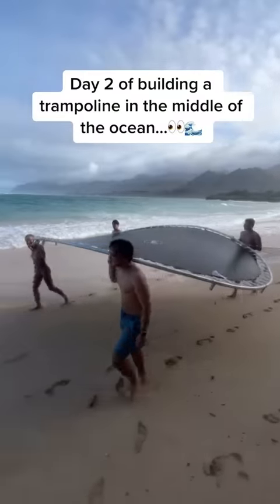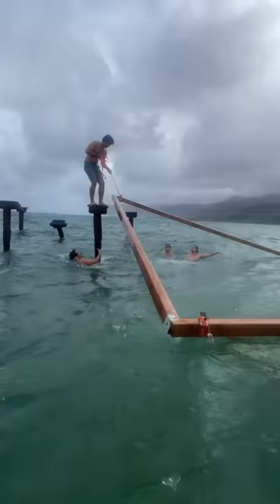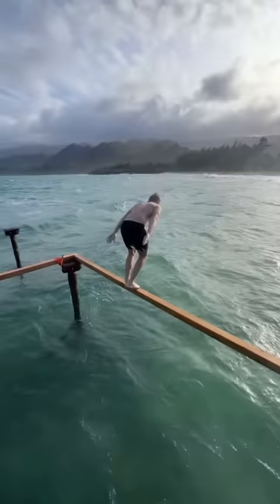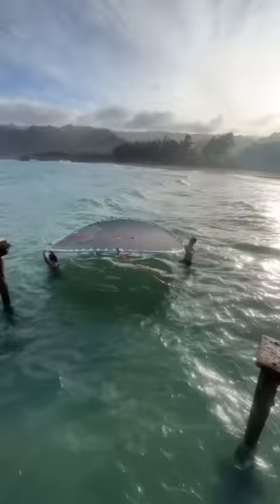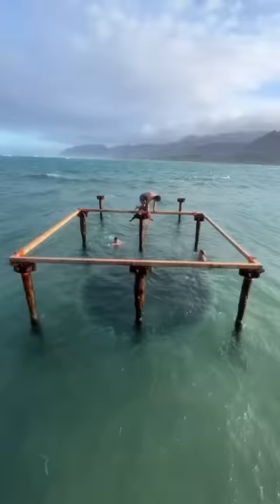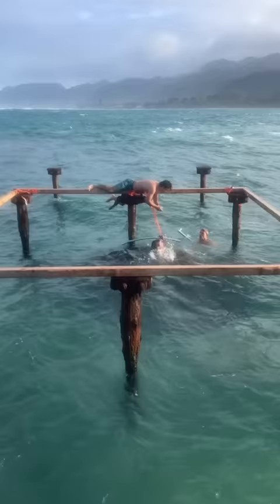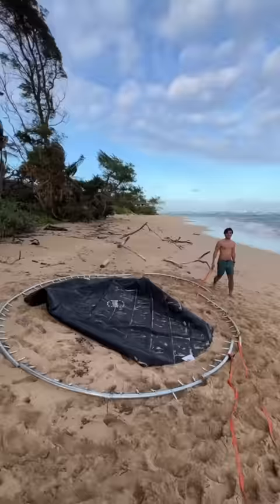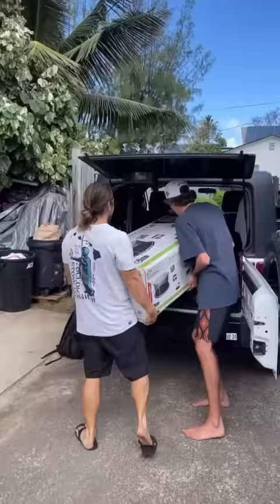We’re building a Trampoline in the MIDDLE of the Ocean Day 2 👀🌊